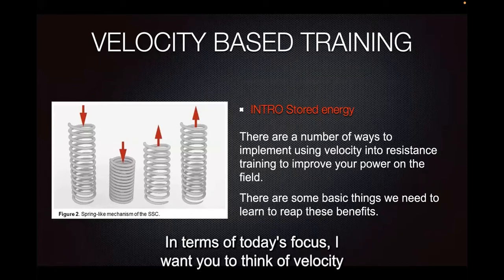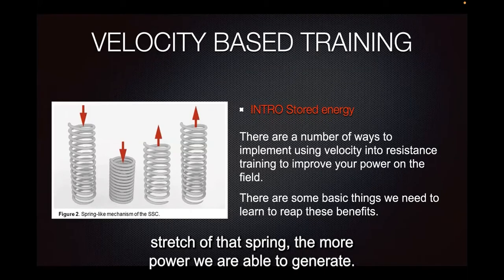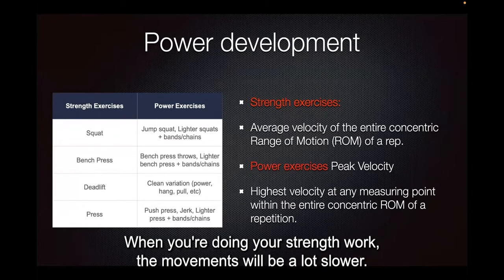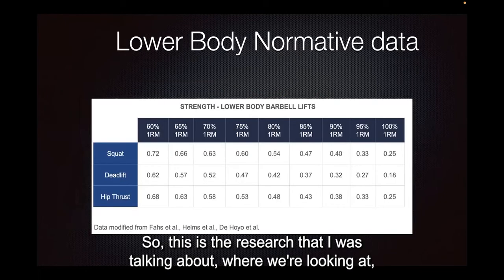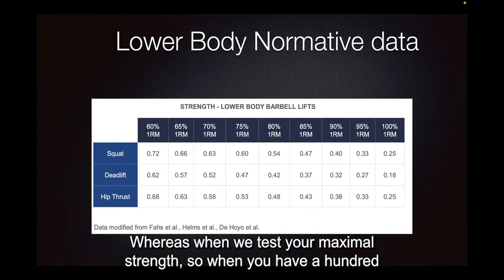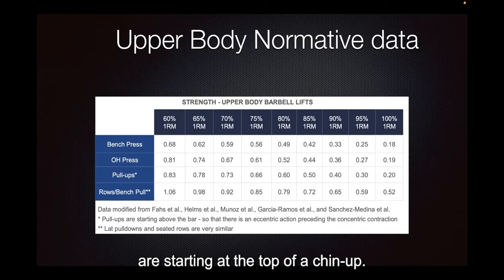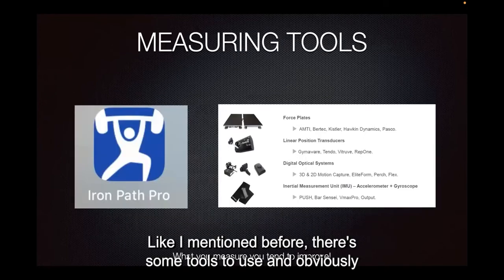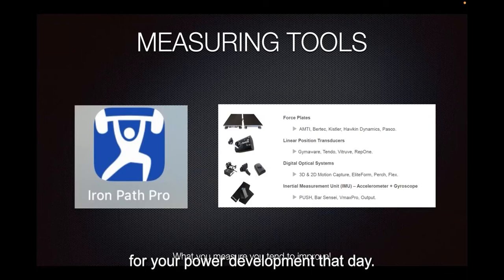#23 - How to use objective data to measure your power development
Highlights of the presentation:

00:00 Velocity Based Training
00:38 Power development
01:20 Lower Body Normative Data
01:59 Upper Body Normative Data
02:36 Measuring Tools

For a free 14 day trial on our online strength & conditioning program fill out this